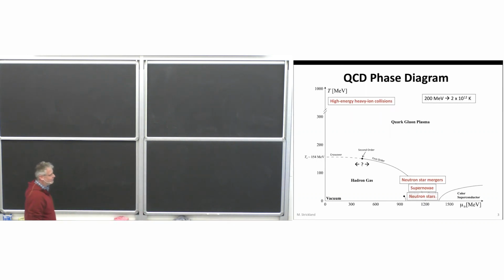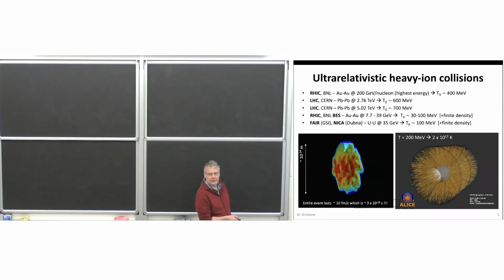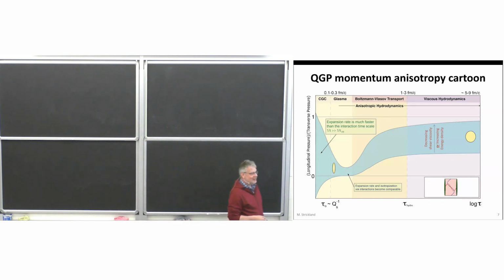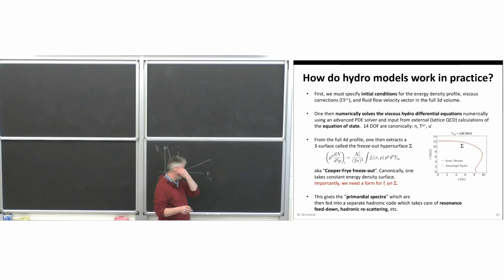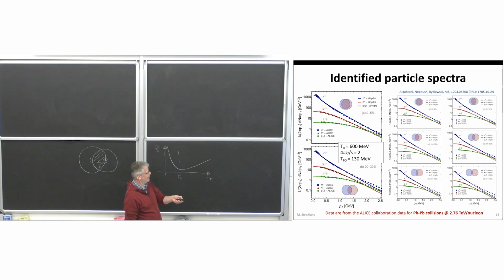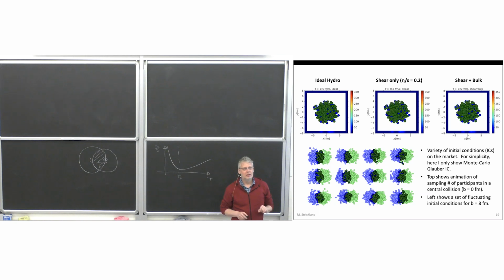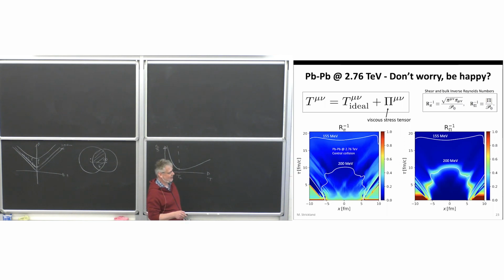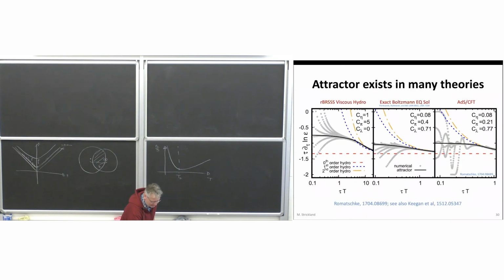Strickland: "Hydrodynamization and non-equilibrium attractors in the high-temperature QCD plasma"- I